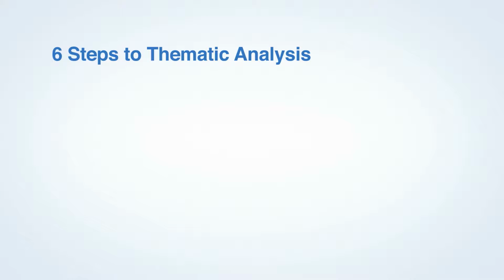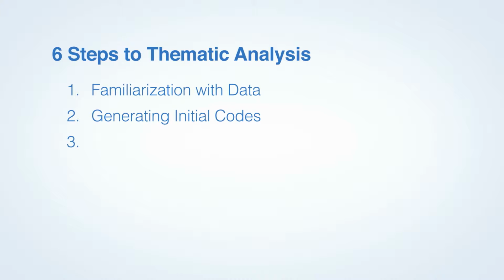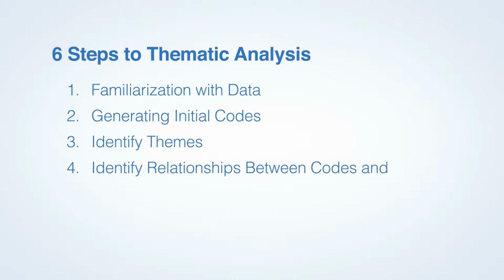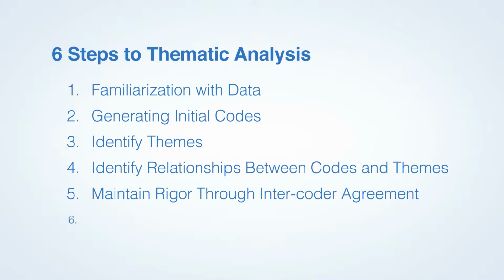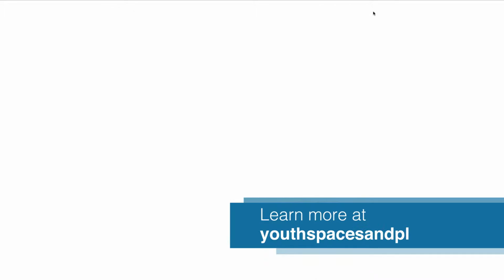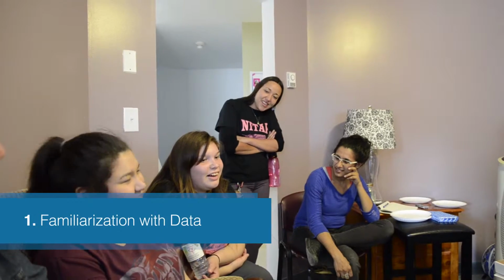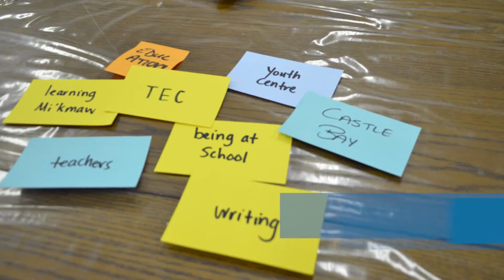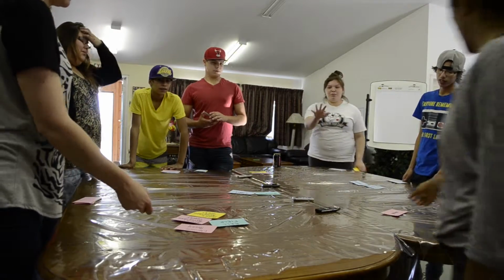S&P Data Analysis